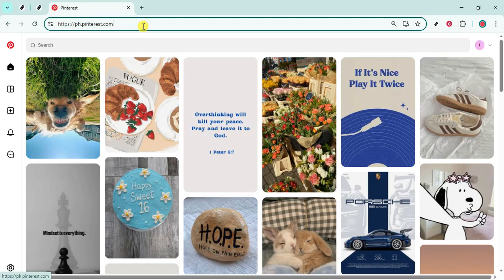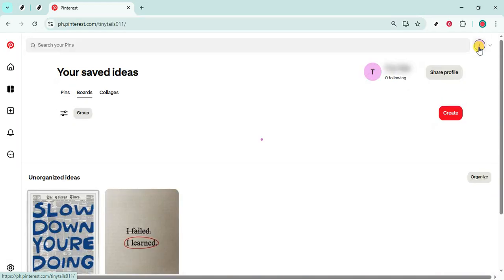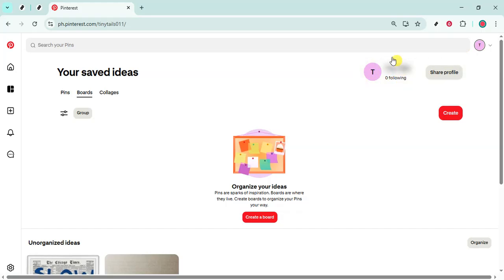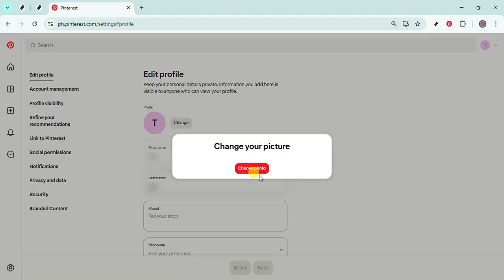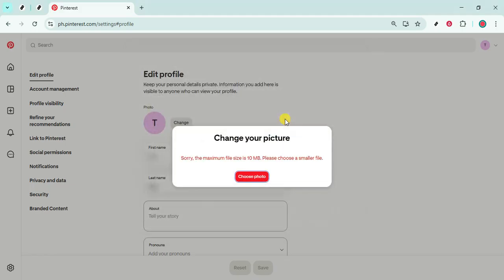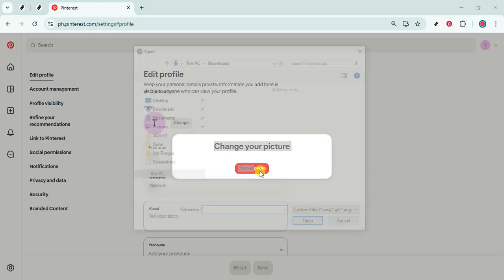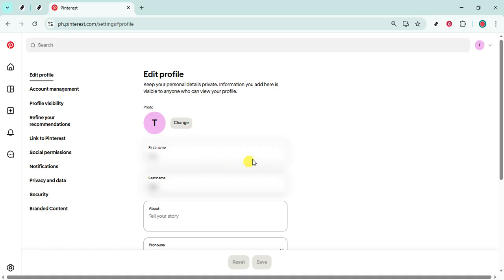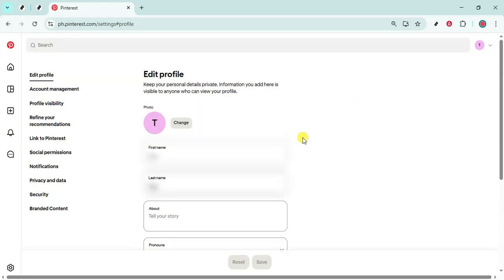Replace Your Pinterest Profile Photo (2026) (Best Method)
Replace Your Pinterest Profile Photo (2026) (Best Method) In this video, I’ll show you how to replace your Pinterest profile photo step by step using the best method in 2026. If you want to change your Pinterest profile picture or update your account profile image, this beginner-friendly guide will help. You’ll learn how to replace Pinterest profile photo, update Pinterest profile image easily, and manage your Pinterest account settings. This Pinterest profile photo tutorial is perfect for beginners who want to refresh their Pinterest account and make their profile look professional.